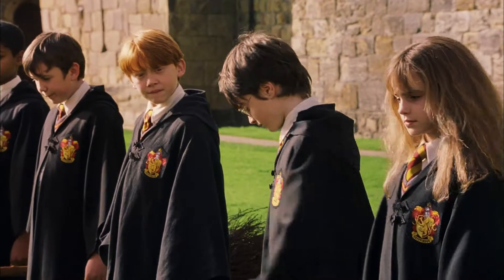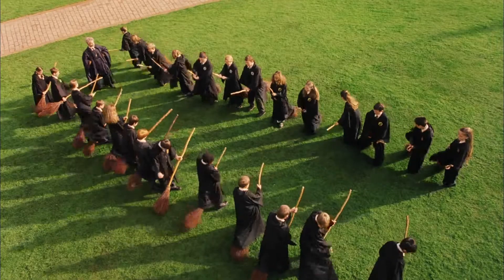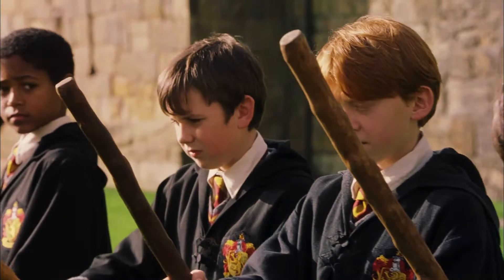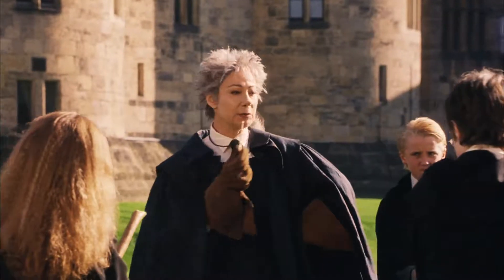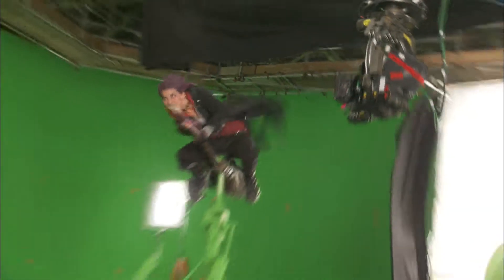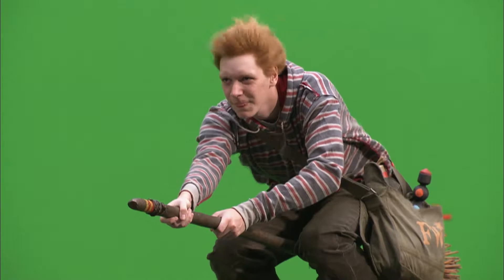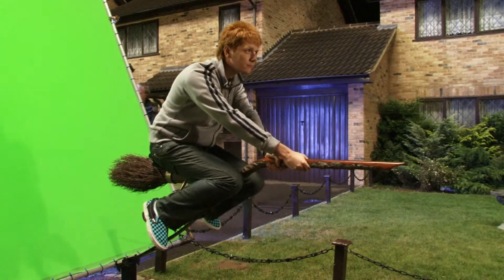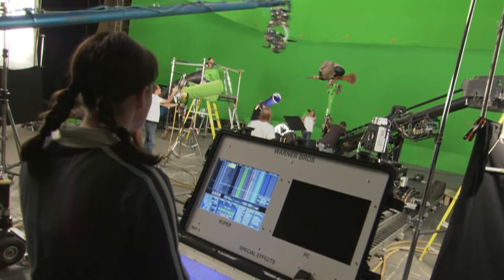Carson at the Warner Bros Studios - July 2019